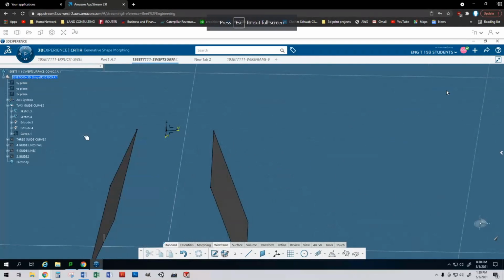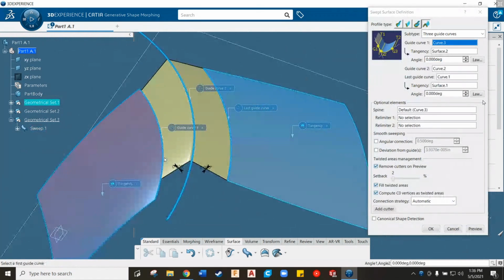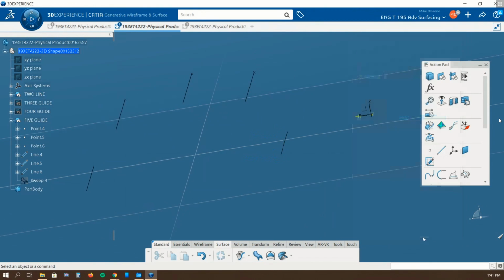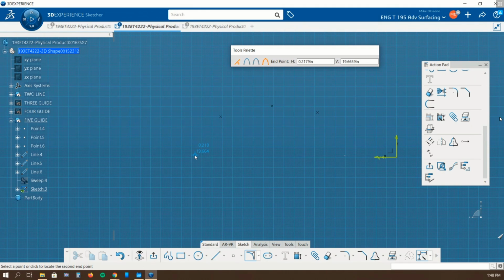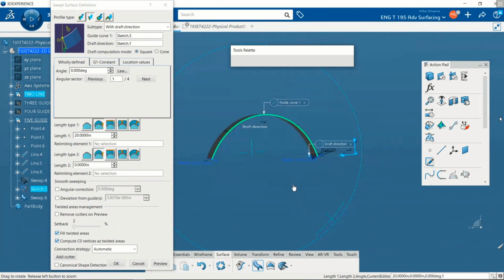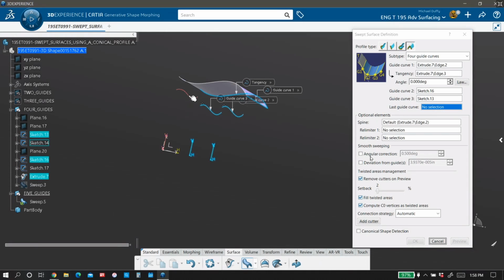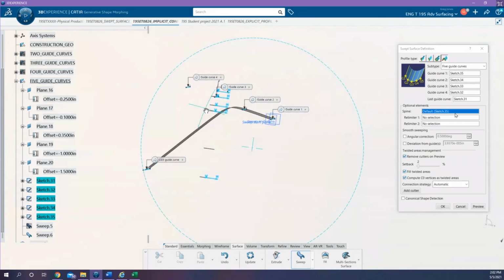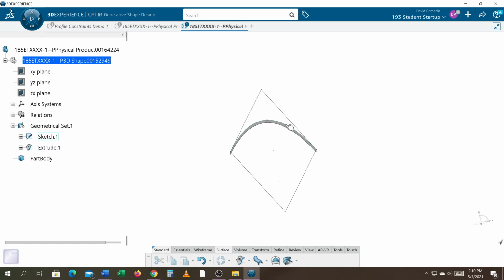Advanced Sweep Conics